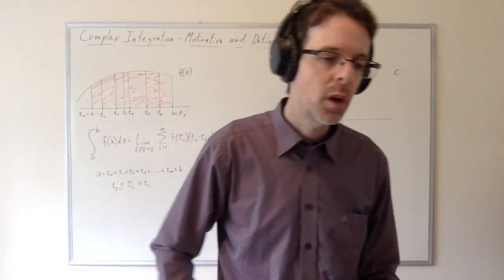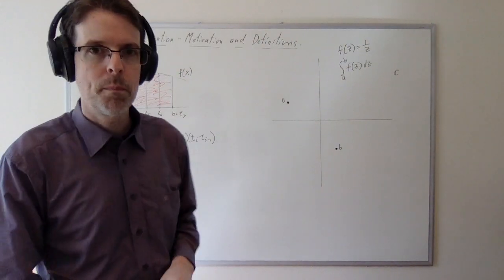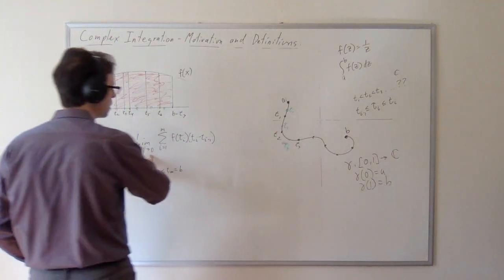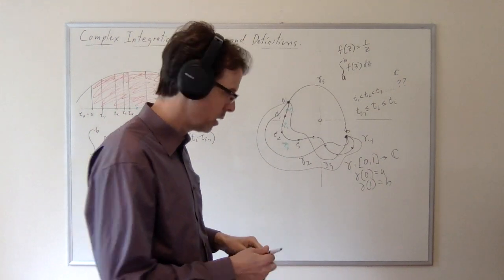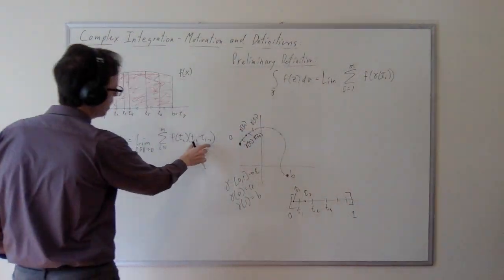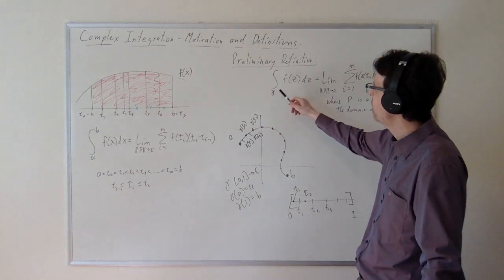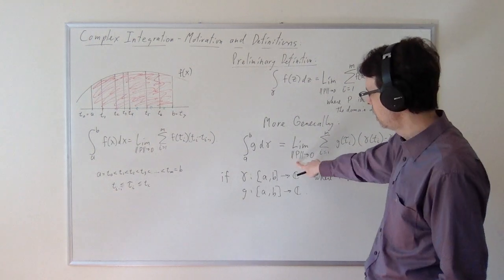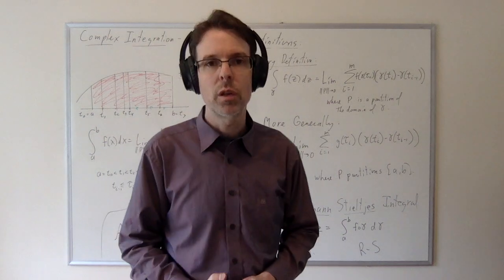Complex Integration Basics 2